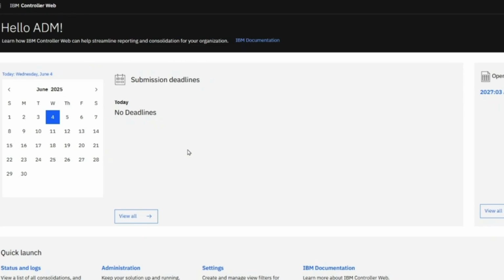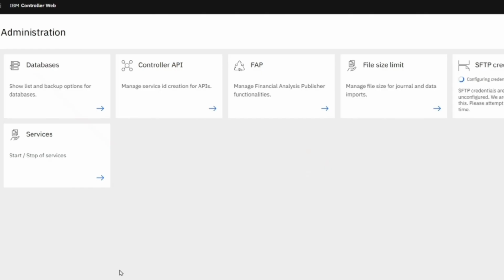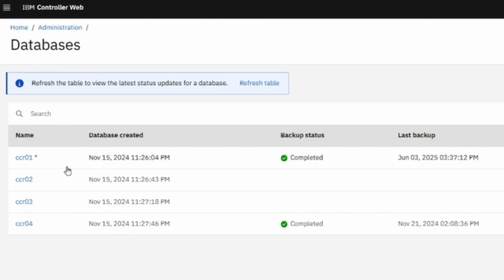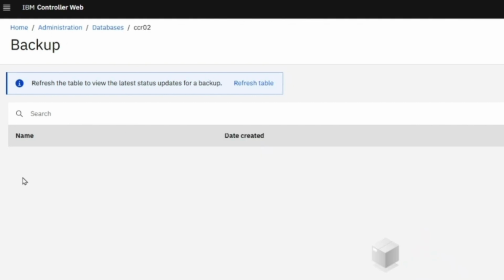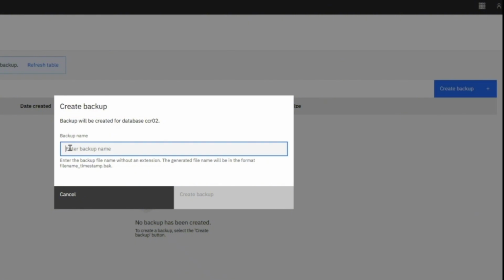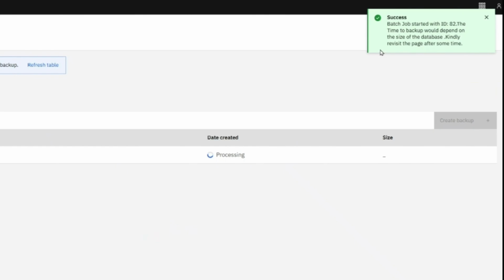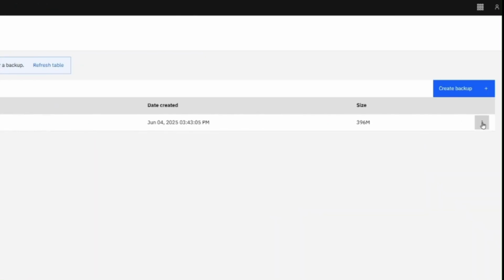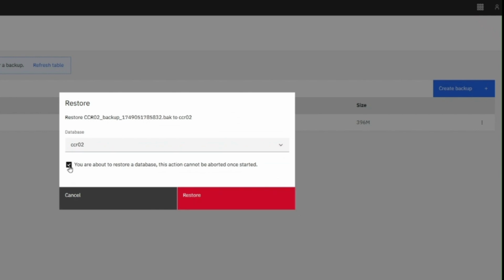Back Up Your IBM Controller Database Fast (Shaf Shows You How!)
Need a fast, simple way to back up your IBM Controller database? Aramar’s Support Manager, Shaf, has you covered. Walking you through it step by step, with the enthusiasm only he can bring!

00:00 –Log into Controller Web
00:05 – Click on Adminstration
00:16 – Select your Database
00:20 – Create Back up
00:46 – Restore Back up

Got a Controller question or request for a future video? Drop it in the comments!

Shaf is our resident Support Manager and has been bringing his wealth of IT expertise to Aramar clients since 2021. With a background spanning AWS, Citrix, SaaS and on-premise environments, he’s the go-to for all things technical but it’s his passion for helping people that truly stands out.

Whether he’s chatting with users, fixing tricky problems, or sharing tips, Shaf approaches everything with calm logic, a systematic mindset, and a genuine enthusiasm for making things easier. He’s not just here to troubleshoot, he’s here to support, teach, and leave you feeling more confident every step of the way.
We are Aramar, we deliver expert services and supply software license on behalf of IBM.
We are a Gold IBM Business Partner specialising in helping businesses unlock the potential of IBM's leading Business Analytics, Sustainability and AI solutions.